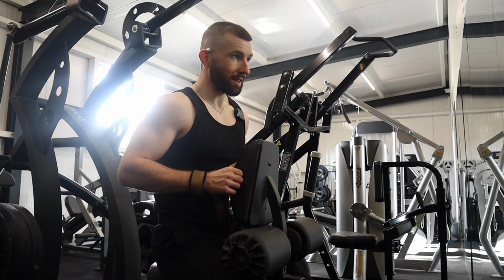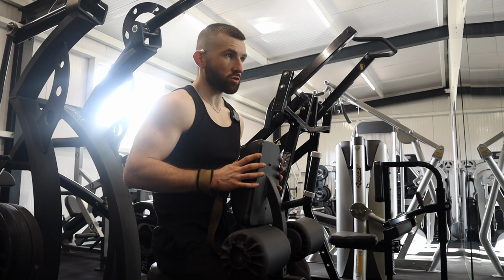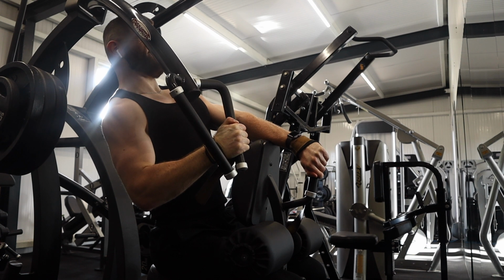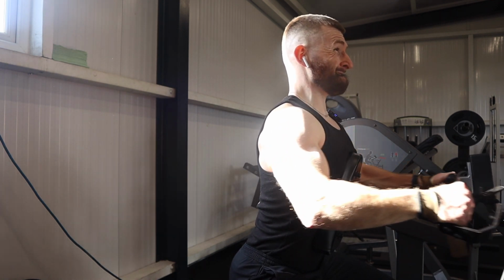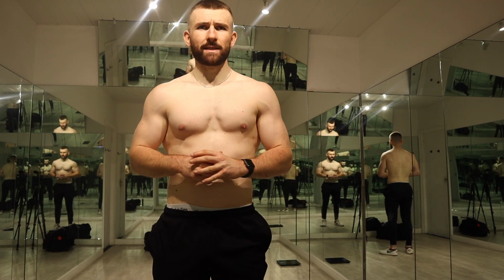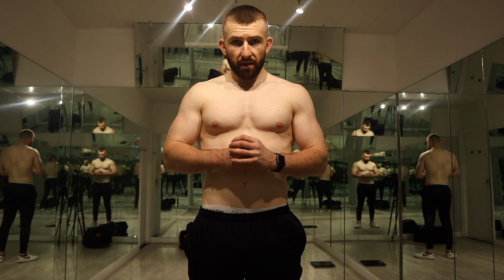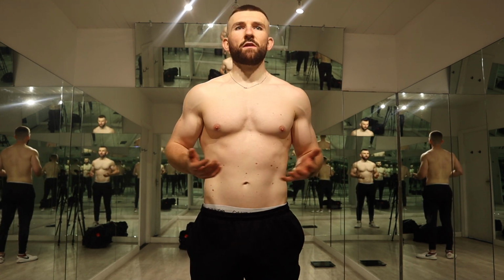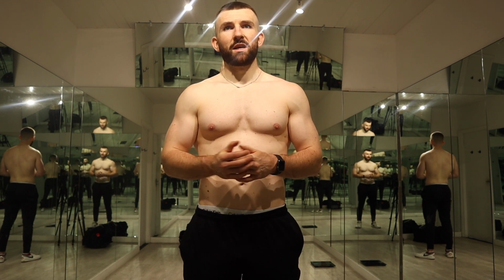HOW I AM GROWING AS MUCH MUSCLE AS POSSIBLE NATURALLY | 5 TIPS